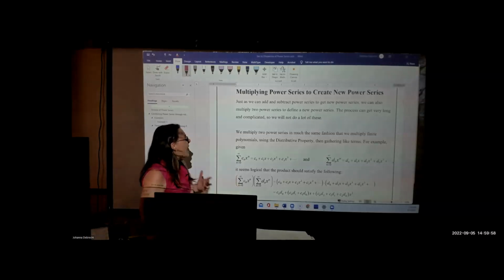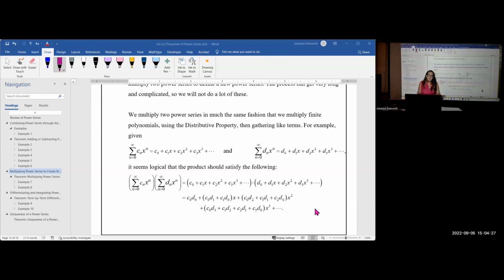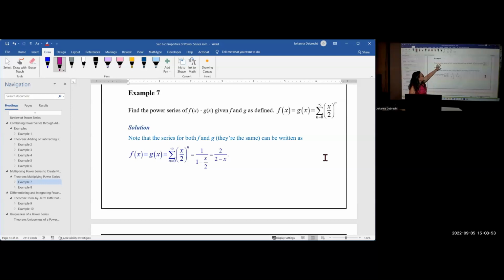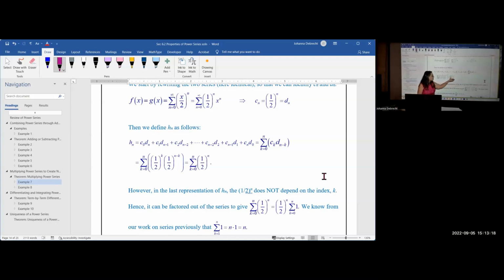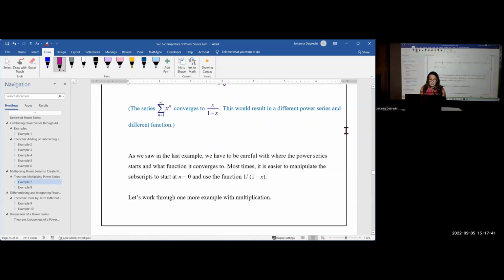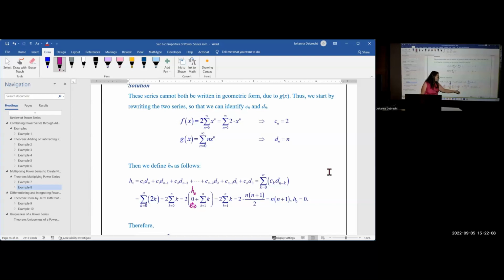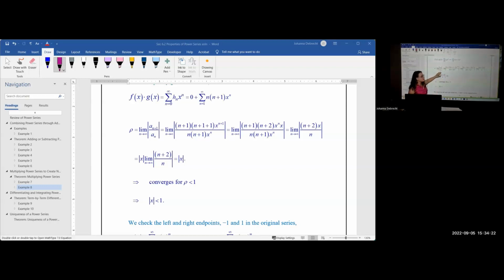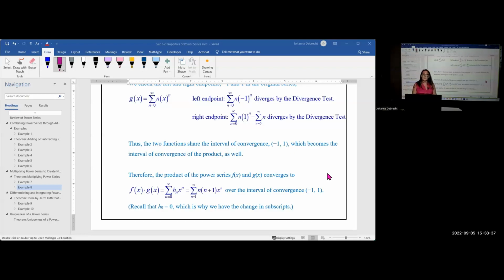6.2 Multiplying Power Series Prof D video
This video covers the process of multiplying two power series with at least overlapping intervals of convergence, creating a new power series.